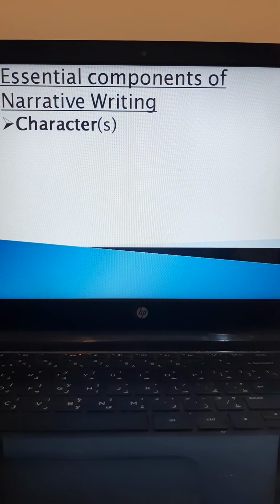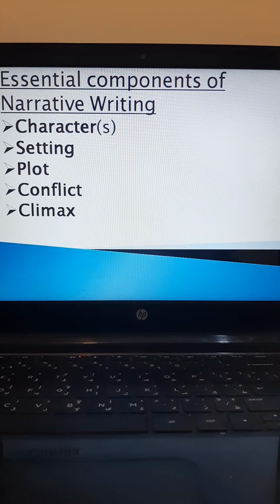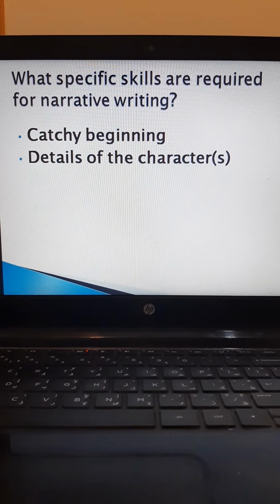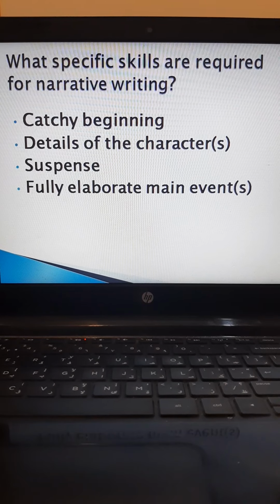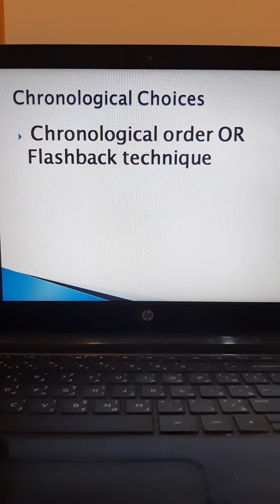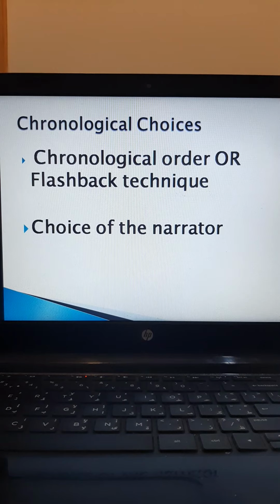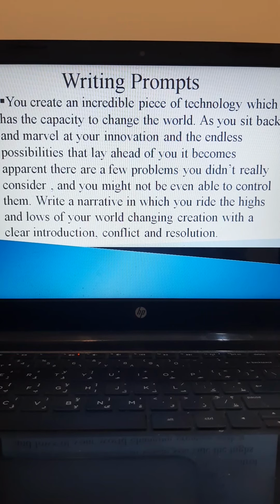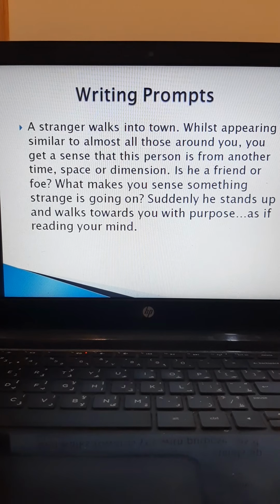Narrative Writing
Narrative becomes the way you make sense of chaos. And it's a good enough reason you should try this writing!